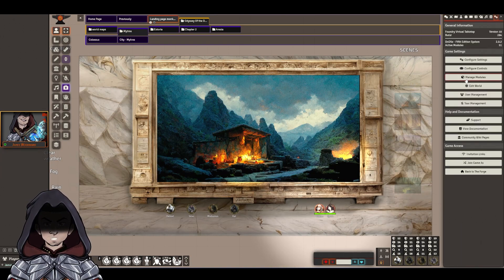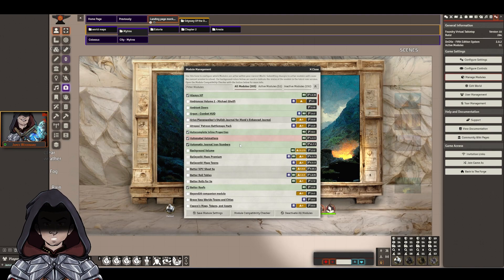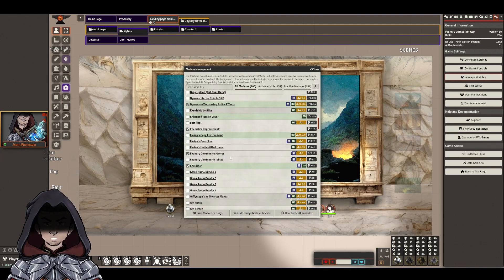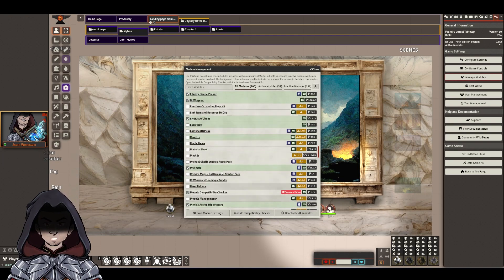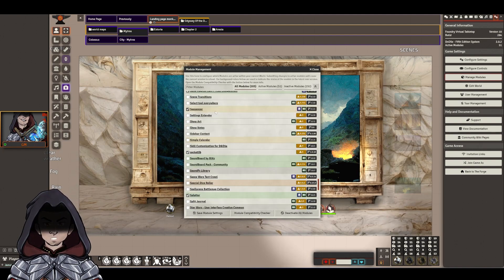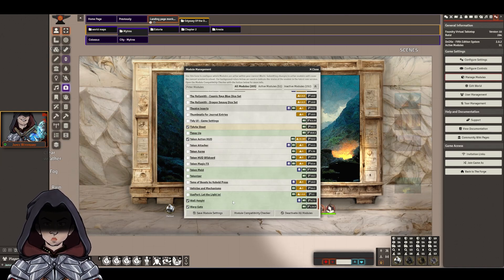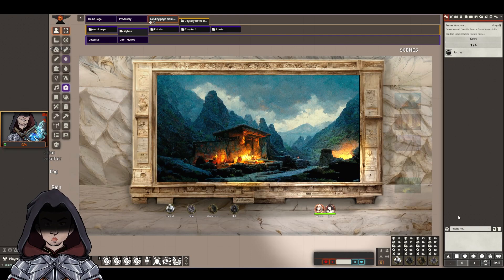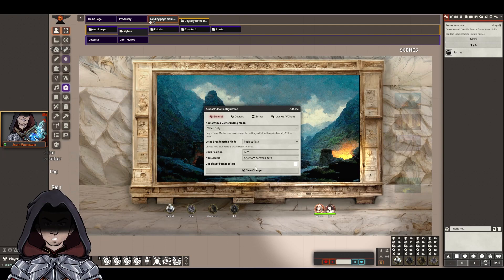Foundry V10 Testing for 5E 04 09 2022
Foundry VTT  V10 mod testing this list is working not error free but enough to run on.

**THIS LIST IS FOR RUNNING 5E AND WILL BE OUT OF DATE FAIRLY QUICKLY**

updates are changing by the hour at the moment but if you need a set to get things going this isnt a bad set as a start point.

always-hp 1.0.38 (IronMonk)
autoanimations 3.3.11 (Otigon (Otigon#2010))
autocomplete-inline-properties 2.8.1 (Cole Schultz, Johannes Loher)
avclient-livekit 0.5.12 (bekit)
betterroofs 1.6.8 (theripper93)
colorsettings 2.9.0 (ardittristan#0001)
compendium-folders 2.5.2 (Erceron)
dae 10.0.5 (tposney)
ddb-importer 3.0.3 (MrPrimate)
dfreds-convenient-effects 3.0.0 (DFreds)
dice-calculator 1.5.2 (Asacolips)
dice-so-nice 4.6.1 (Simone, JDW)
forien-copy-environment 2.1.4 (Blair McMillan, Forien)
foundry-filepicker-favorites 1.2.5 (manuel-hegner)
foundry_community_macros 9.16 (FoundryVTTCommunity)
fxmaster 3.5.0 (Johannes Loher (ghost), Emmanuel Ruaud (U~man))
itemcollection 10.0.3 (tposney)
jb2a_patreon 0.4.5 ()
journal-icon-numbers v1.7.3 (Chris Flanagan)
levels 3.0.9.6 (theripper93)
lib-wrapper 1.12.7.2 (Rui Pinheiro)
mcc 1.2.7 (Arcanist, Michael Leahy (TyphonJS))
midi-qol 10.0.7 (tposney)
monks-active-tiles 1.0.91 (IronMonk)
monks-hotbar-expansion 1.0.14 (IronMonk)
monks-little-details 1.0.58 (IronMonk)
monks-player-settings 1.0.6 (IronMonk)
monks-scene-navigation 1.0.27 (IronMonk)
monks-sound-enhancements 1.0.4 (IronMonk)
monks-tokenbar 1.0.71 (IronMonk)
monks-wall-enhancement 1.0.10 (IronMonk)
moulinette-core 10.0.1 (Sven Werlen)
moulinette-gameicons 10.0.1 (Sven Werlen)
moulinette-imagesearch 10.0.1 (Sven Werlen)
moulinette-scenes 10.0.1 (Sven Werlen)
moulinette-sounds 10.0.1 ()
moulinette-tiles 10.0.1 ()
perfect-vision 4.0.4 (dev7355608)
permission_viewer 0.10.0 (Malekal, Kakaroto, Dor)
quick-insert 2.7.1 (Sunspots)
resourcesplus 1.7.0 ()
scene-packer 2.6.4 (Blair McMillan)
sequencer 2.3.1 (Wasp (Wasp#2005))
smip-compendium 0.7.1 (Martin)
socketlib 1.0.10 (Manuel Vögele)
splatter 3.0.5 (theripper93)
stream-view 0.4.4 (sPOiDar)
tidy5e-sheet 0.6.3 (sednec#3813)
token-action-hud 3.0.2 (Drental, ^ and stick)
wall-height 4.7.1 (theripper93, Ian Murphy, Cole Schultz)
warpgate 1.14.0 (honeybadger)

0:00 Intro
0:23 List
1:53 Video dock issues